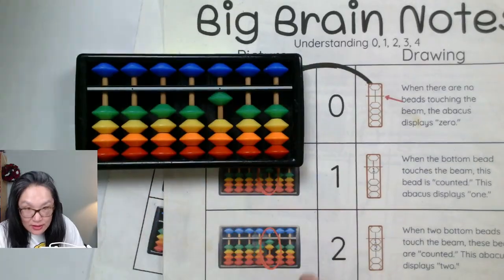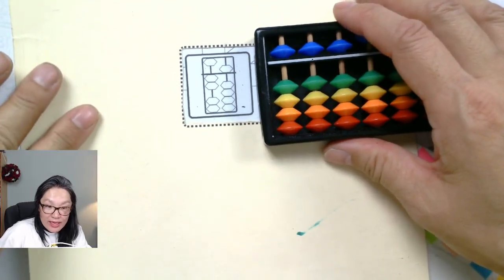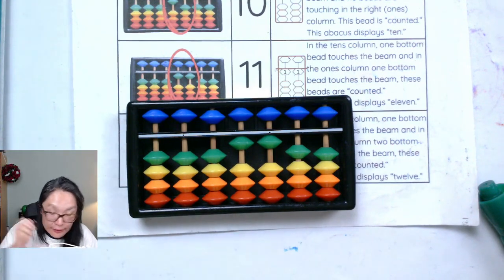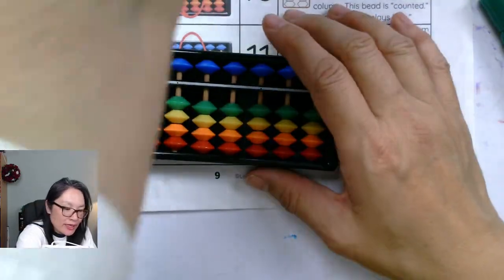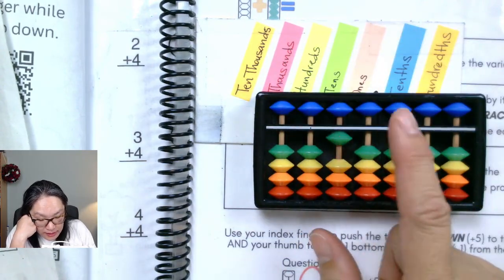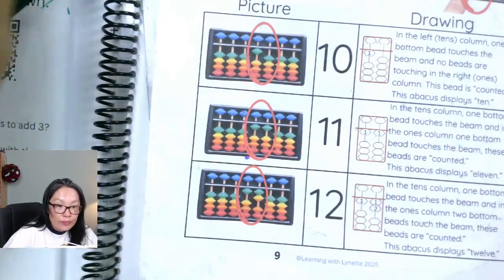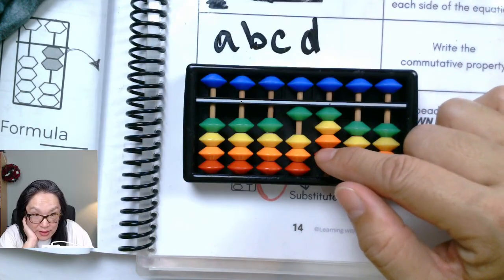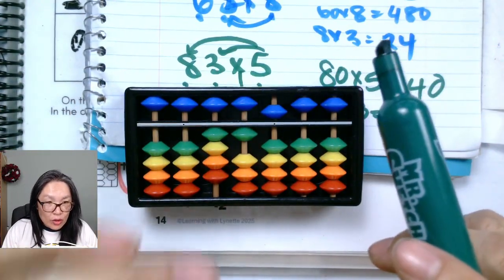Live Stream Learn Abacus-20250430